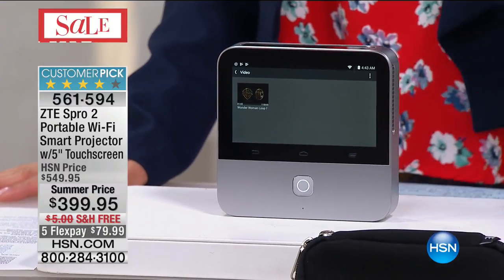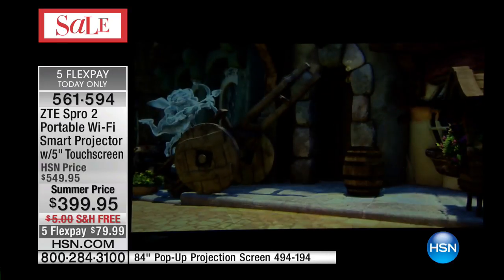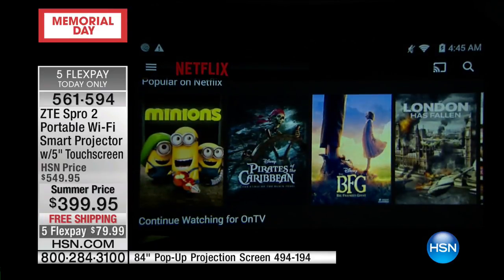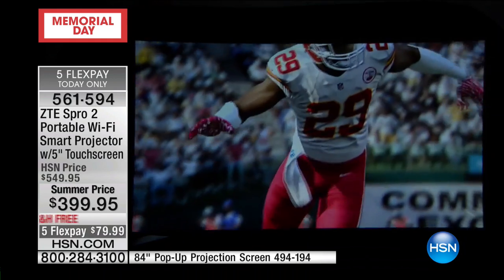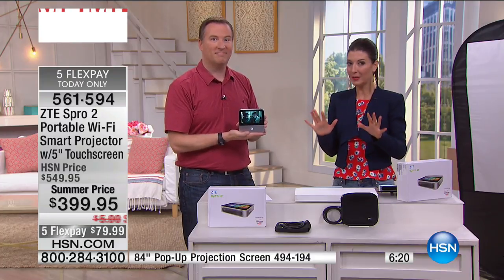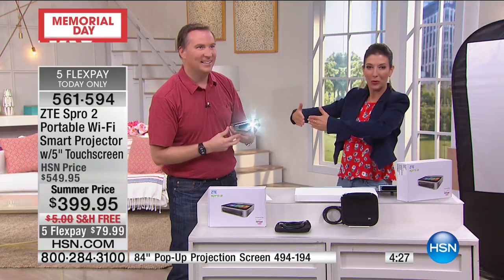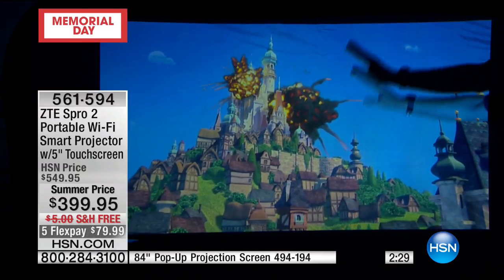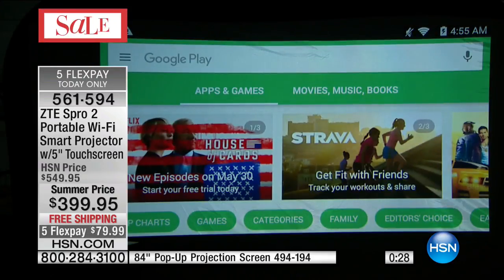ZTE Spro 2 WiFi Smart Projector with Verizon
Introducing the Swiss Army knife of electronics the ZTE Spro 2. This versatile portable DLP highdefinition projector includes a builtin 5" touch HD...